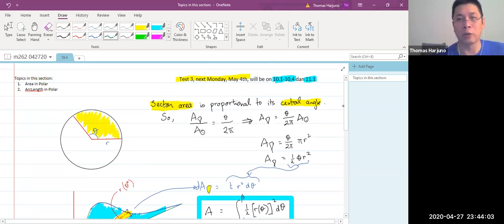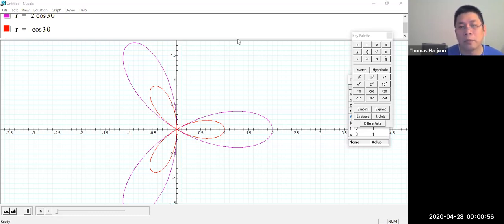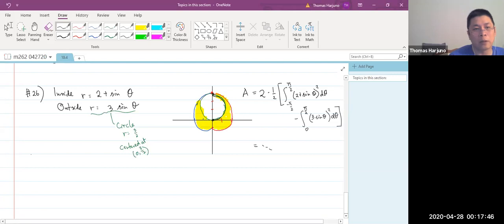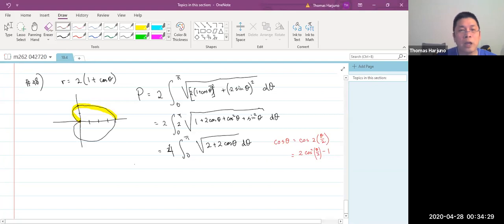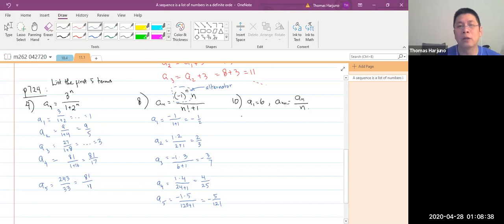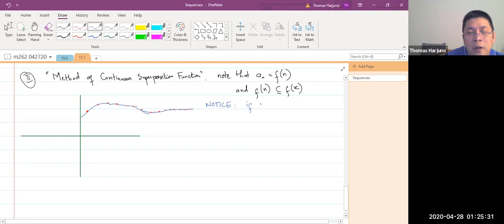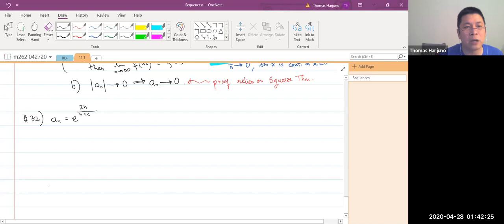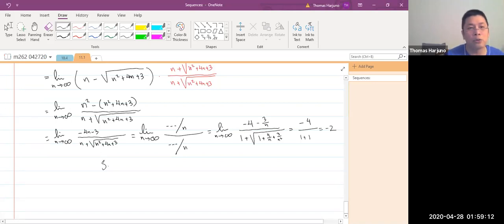Math 262 Calculus 2: 10.4 and 11.1a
WLAC Math 262 Calculus 2:
Area and ArcLength in Polar
Sequences